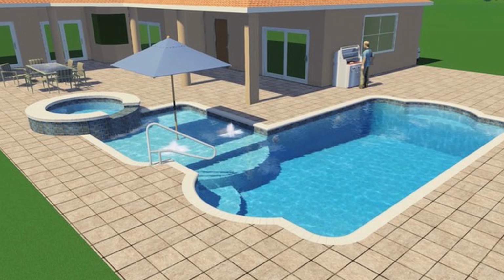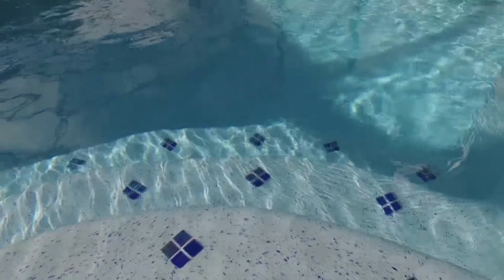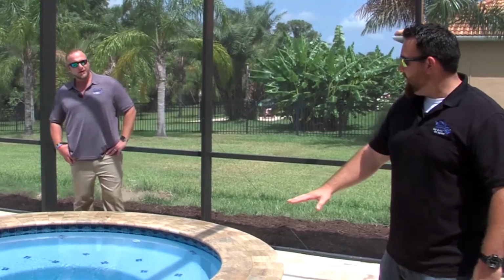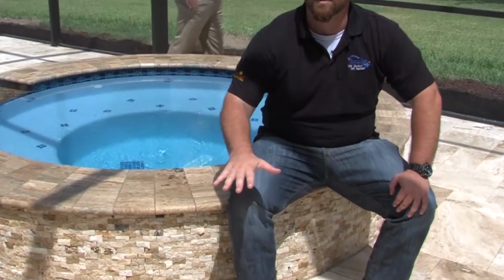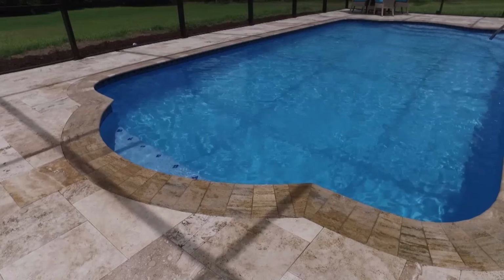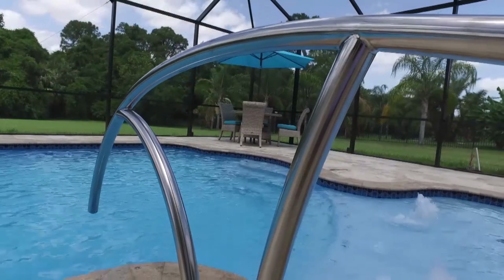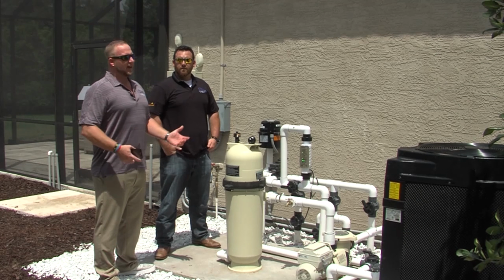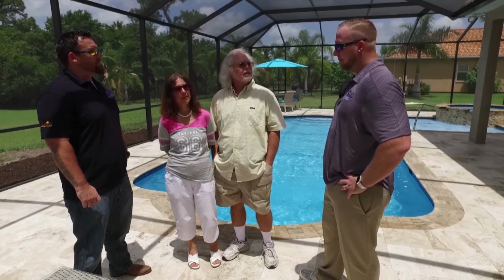Home Sweet Home By Superior Pools Season #1, Episode 5 (Schlanger) Watch In 4K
Make Sure You Change Your Settings On Youtube.Com Or App
By Clicking Settings/Quality/2160 4K
To Watch This Show In Stunning 4K.

Home Sweet Home By Superior Pools Season #1, Episode 5 (Schlanger) 06.18.17 In Bradenton, FL.

In this episode, Jon Krawczyk and Ben Cook go over the awesome features of this one of a kind Custom Swimming Pool And Spa By Superior Pools.
Located in Bradenton, Florida This Custom Pool Includes French Pattern Tiramisu Travertine, 18" Raise Spa With 2 Spillways And Split Face tile. Custom Large Sun shelf with 2 bubblers and Umbrella Holder. New Artisan Series Stainless Handrail. Custom Travertine Skimmer Cover, Custom Travertine Deco Drain, Pool Finish is a Polish Glass/Marble Hydrazzo Ocean Azure.

For Information about building a one of a kind Custom Swimming Pool please click our website below.

Watch all new episode's of Home Sweet Home By Superior Pools, on Sunday's once a month, Check your local listings. Home Sweet Home By Superior Pools Airs on Two Major Networks. ABC 7 WWSB Sarasota/Tampa, & FOX 4 WFTX Fort Myers, Naples, and Cape Coral.

Watch all re-air episode's on Sunday Mornings 6:00 AM & 6:30 AM
on ABC 7 WWSB Sarasota/Tampa.

Watch all re-air episode's on Saturday Mornings 6:00 AM & 6:30 AM on FOX 4 WFTX Fort Myers, Naples, and Cape Coral.

Channel line ups are posted below for both stations:
ABC 7 WWSB Sarasota/Tampa
DirecTV Channel 40
Dish Channel 7 Channel 8705 (HD)
Over the air Channel 40.1 & 24
Frontier Cable Channel 7 Channel 507 (HD)
Comcast Cable Channel 7 Channel 431 (HD)
Spectrum Cable Channel 7 Channel 1007 (HD)

FOX 4 WFTX Fort Myers, Naples, and Cape Coral
DirecTV, Dish, and antenna, tune into channel 36.
Xfinity and Prism TV are both channel 4.

#1 Pool In The World Two Years In A Row 2017 & 2018 By APSP.
Top 50 Contractor 2019.
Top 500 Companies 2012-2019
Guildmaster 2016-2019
Top 50 Service Company 2018 By PSN.
Top 50 Pool Builder 2016 and 2017 In The USA By PSN.
#1 In Customer Service 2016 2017 In The USA By PSN.